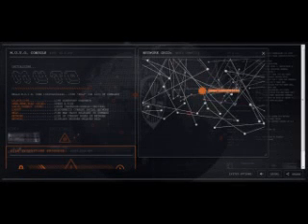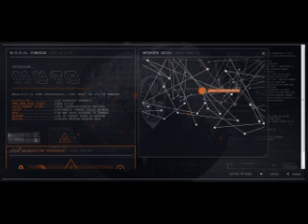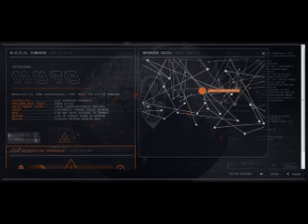Legendary Pictures 2014 Godzilla M.U.T.O. Research site launched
So yeah looks like we might have a viral advertising website thing for Godzilla launched.  All things look good and hopefully this means we will be getting a trailer this week.  anyway thanks to my pal JacobKaiju for pointing this out to me.

And just for the fun of it the M.U.T.O. videos here on YouTbue: